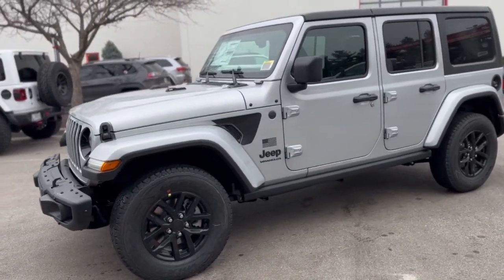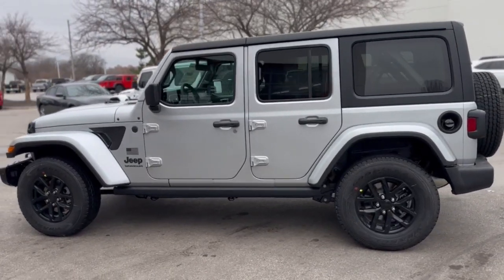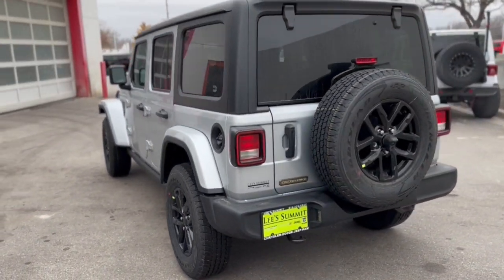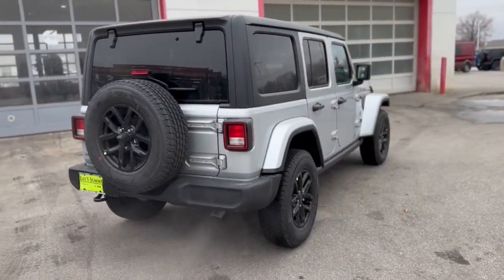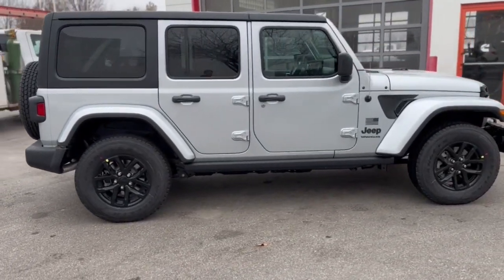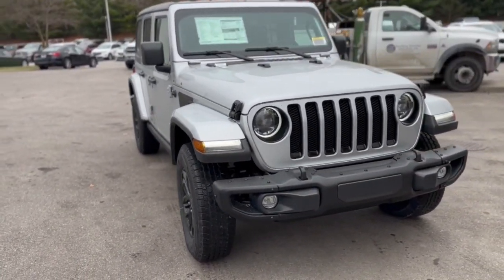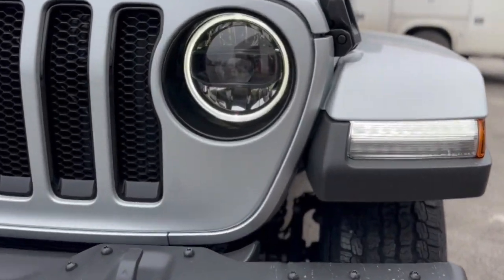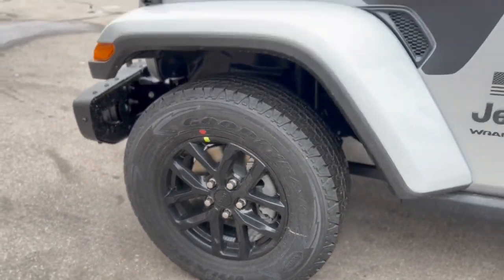2023 Jeep Wrangler Lee's Summit, Kansas City, Greenwood, Blue Springs, Raytown 411570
Silver Zynith Clearcoat New 2023 Jeep Wrangler  available in 1051 SE Oldham Parkway, Lees Summit. Missouri at Lees Summit Dodge. Servicing the Lees Summit, Kansas City, Greenwood, Blue Springs, Raytown, MO area.

Quick Order Package 25F Freedom (DISC)|3.45 Overall Top Gear Ratio|Wheels: 17 x 7.5 Black Steel Styled|Wheels: 17 x 7.5 Gloss Black Aluminum (DISC)|Cloth Low-Back Bucket Seats|Leather Seats w/Cloth Inserts (DISC)|Normal Duty Suspension|8.4 Radio & Premium Audio Group|Alpine Premium Audio System|Black 3-Piece Hard Top|Jeep Trail Rated Kit|LED Headlamp & Fog Lamp Group|SiriusXM Satellite Radio|Technology Group|Radio: Uconnect 4 w/7 Display|Radio: Uconnect 4C Nav w/8.4 Display|MOPAR All-Weather Floor Mats|Aux Battery|#1 Seat Foam Cushion|Rear Window Defroster|Sun Visors w/Illuminated Vanity Mirrors|Auto-Dimming Rear-View Mirror|Power Heated Mirrors|2-Door Passive Entry, Front Door Locks|Off-Road Info Pages|Cluster 7.0 TFT Color Display|110 MPH Vehicle Max Speed Calibration|GPS Navigation|GPS Antenna Input|Air Filtering|Front 1-Touch Down Power Windows|Front LED Fog Lamps|LED Premium Reflector Headlamps|Daytime Running Lamps LED Accents|Freedom Package Decals|Steel Front Bumper|Body Color Grille w/Gloss Black Rings|Wrangler Decal|Oscar Mike Badge|Body Color Fender Flares|American Flag Decals|Engine Oil Cooler|Google Android Auto|USB Host Flip|8.4 Touchscreen Display|Apple CarPlay|1-Year SiriusXM Guardian Trial|SiriusXM Travel Link|Emergency/Assistance Call|SiriusXM Traffic Plus|Integrated Center Stack Radio|4G LTE Wi-Fi Hot Spot|Premium Wrapped Steering Wheel|No Soft Top|5-Year SiriusXM Traffic Service|5-Year SiriusXM Travel Link Service|Freedom Edition Swing Gate Plaque|Stop-Start Dual Battery System|Non-Lock Fuel Cap w/o Discriminator|Integrated Voice Command w/Bluetooth|Freedom Edition Interior Accents|4-Wheel Disc Brakes|Air Conditioning|Electronic Stability Control|Front Bucket Seats|ParkView Rear Back-Up Camera|Tachometer|ABS brakes|AM/FM radio|Brake assist|Delay-off headlights|Driver door bin|Driver vanity mirror|Dual front impact airbags|Dual front side impact airbags|Front anti-roll bar|Front fog lights|Front reading lights|Integrated roll-over protection|Low tire pressure warning|Occupant sensing airbag|Outside temperature display|Passenger door bin|Passenger vanity mirror|Power steering|Radio data system|Rear anti-roll bar|Rear reading lights|Speed control|Split folding rear seat|Steering wheel mounted audio controls|Telescoping steering wheel|Tilt steering wheel|Traction control|Trip computer|Variably intermittent wipers|8 Speakers|Compass|Front Center Armrest w/Storage|Emergency communication system: SiriusXM Guardian|Apple CarPlay/Android Auto|Seat Upholstery: cloth